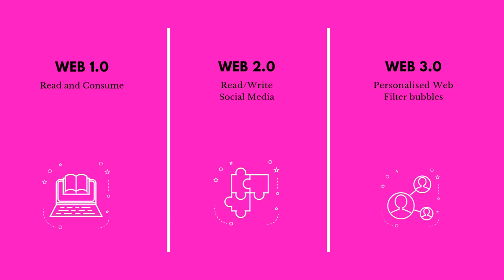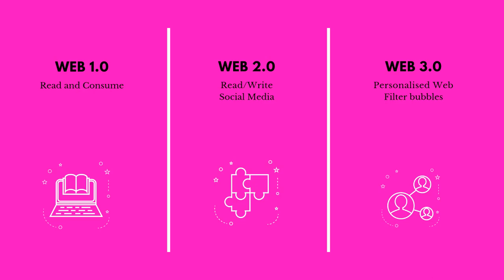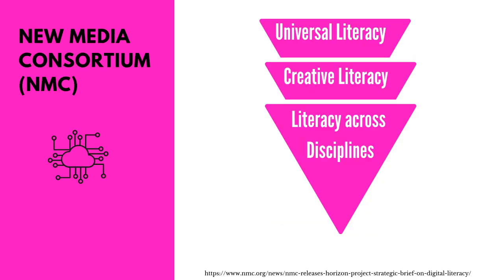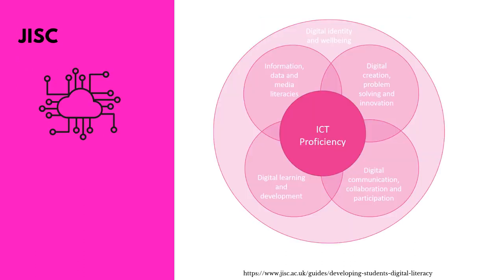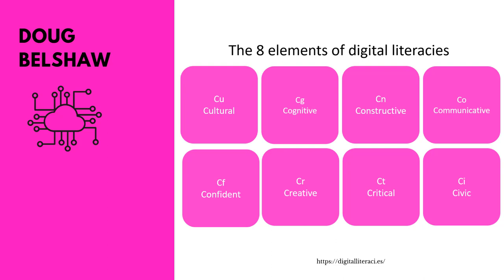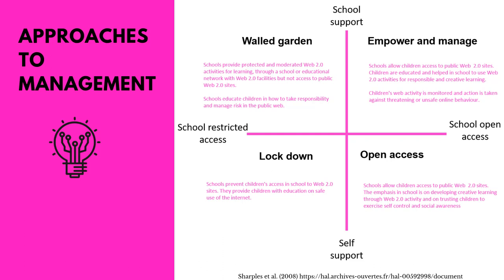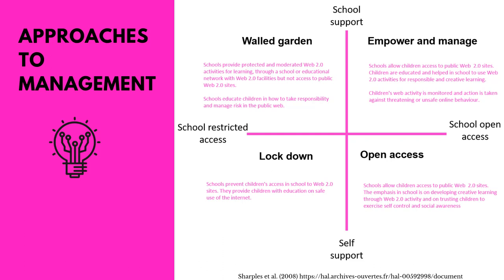Digital Literacies and the role of the Teacher Librarian